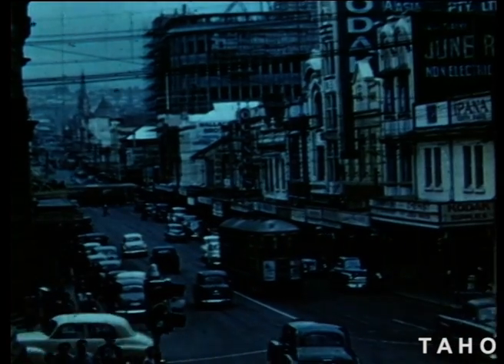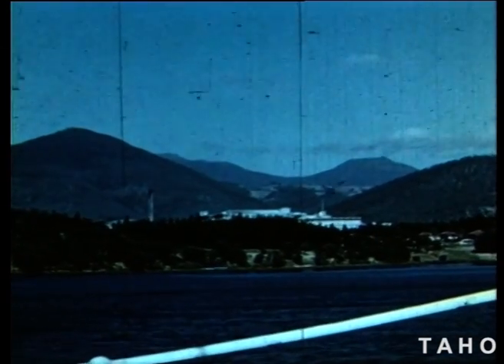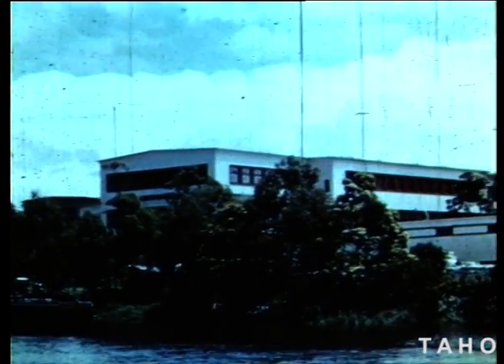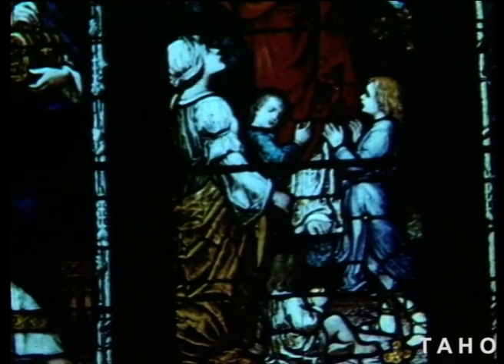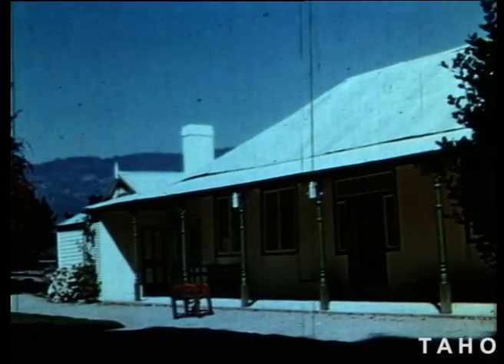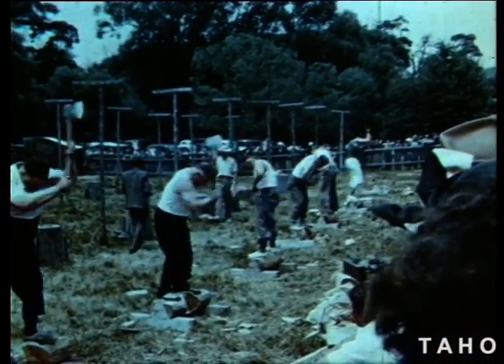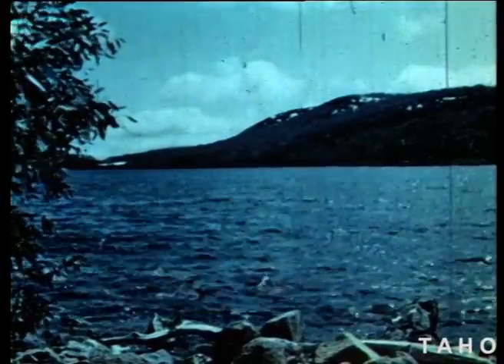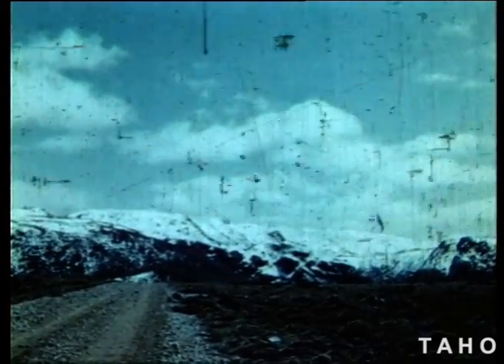Derwent Valley (1953)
A trip on a ferry steamer up the Derwent river, Hobart to New Norfolk.

Includes footage of Hobart, trams, Government House, Hobart Bridge, Pasminco (Nyrstar), Boyer Mill (Norske Skog), Tynwald, New Norfolk, fruit and hop picking, Salmon Ponds, Gretna, Glenora, Bushy Park Show and Russell Falls.

A Tasmanian Education Department production.
Direction: Malcolm Otton
Photography: Douglas Wallace
Supervision: Jack Read

Please be advised that this footage may contain words and descriptions that may be culturally sensitive, which reflect the attitude of the period in which the film was produced, and which may be considered inappropriate today.

Tasmanian Archive and Heritage Office: Film - Derwent Valley - 16mm colour release print (sound) - 10m 21s - (Reference: AB869/1/764)

To search for more films in our archives.